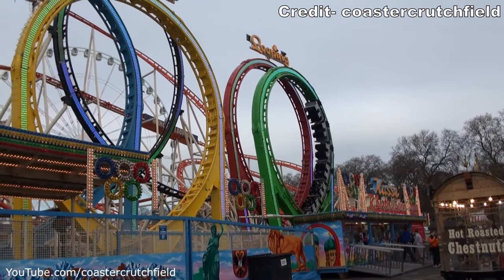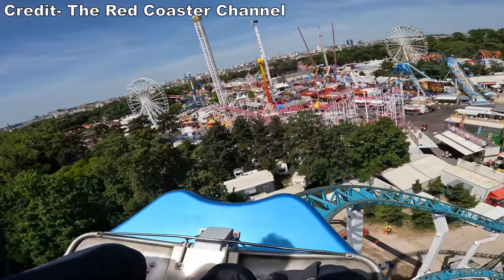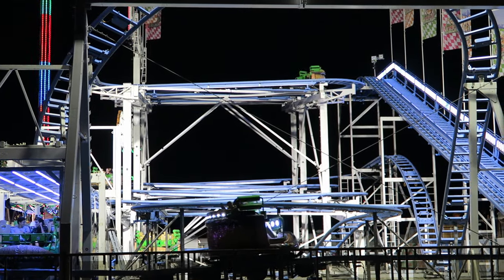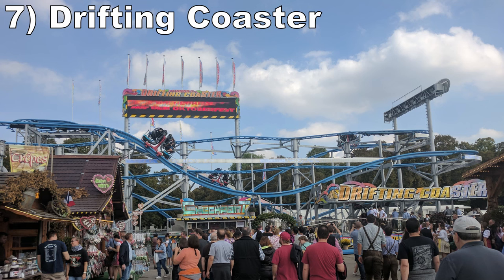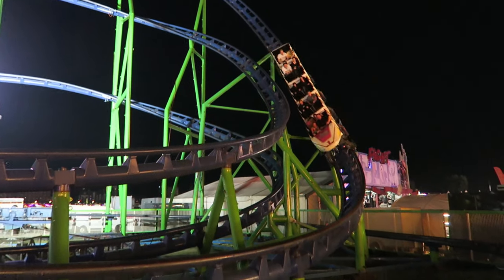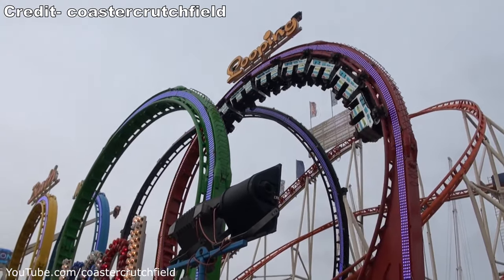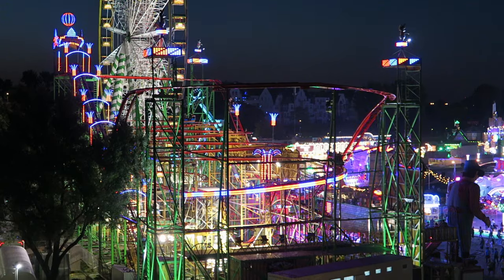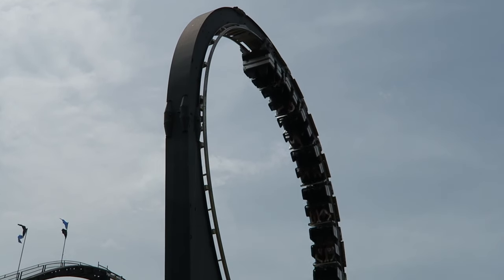Top 10 Traveling Roller Coasters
Most roller coasters are permanent installations at amusement parks.  But others travel the fair circuit.  These rides have been assembled and disassembled countless times during their lifetime.  While the ones in the United States aren't too exciting, there are some genuinely great rides overseas.  Find out which ones are the best in this countdown!

Video Credits

Background Music